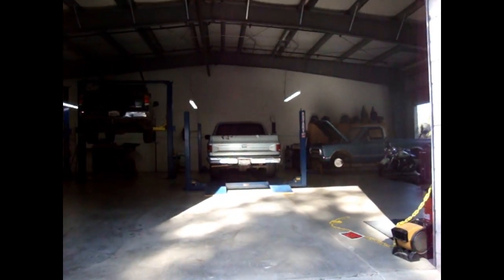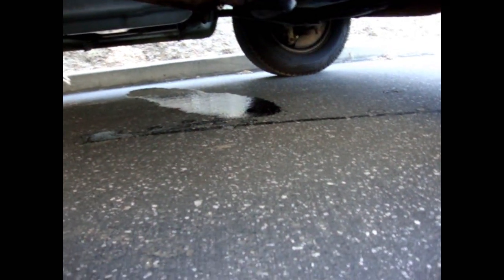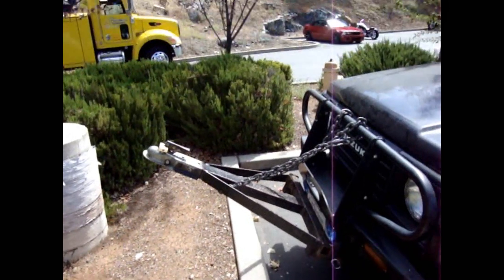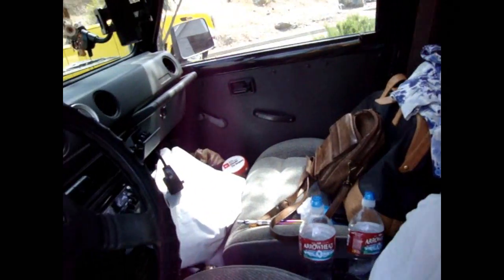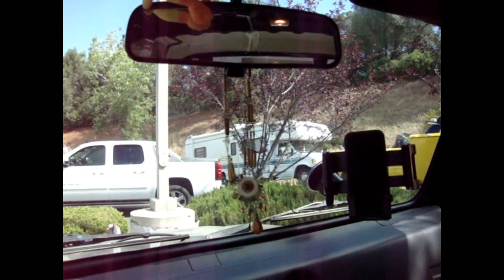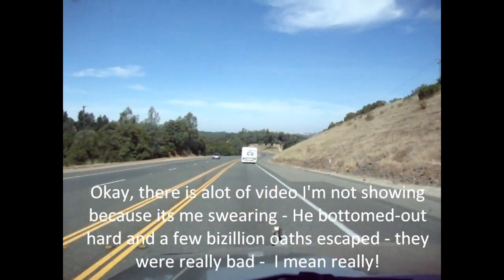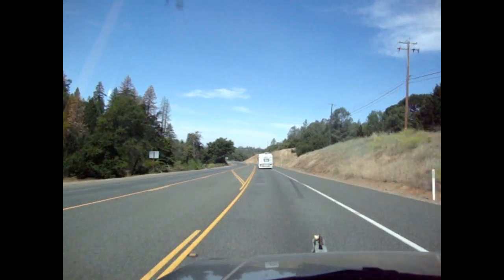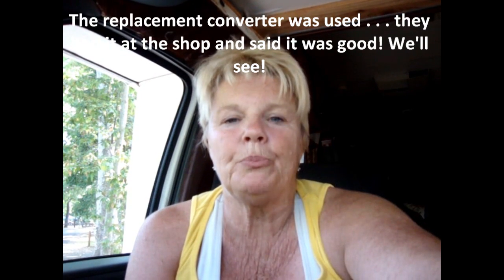RV Lady Season 2 Episode 44 The Transmission Drama 5.29.15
RV Lady & Patches, my 28' Class C, travel the roadways as full-time RVers. We work, explore, repair and have common RV trouble we need to overcome. Lots of advice. Lots of laughter. Lots of 'real' RV life. Come follow along and send along any comments you have! :) Be Brave!

BE BRAVE! WHAT'S THAT MEAN: I hope you will come to understand, when I say, "Be Brave" it is meant to remind you, and me, that we possess the courage to push beyond ourselves and attain what is possible! Be Brave! :)